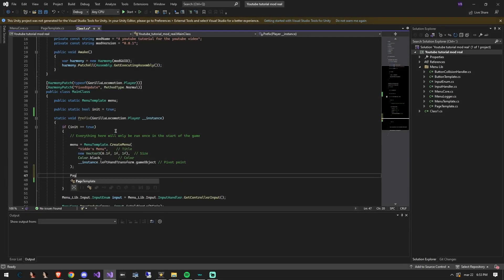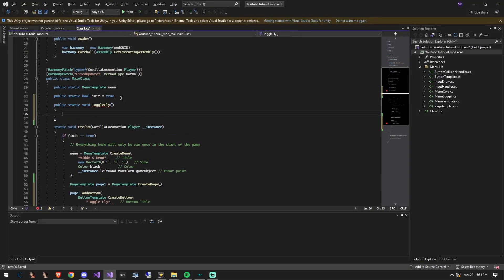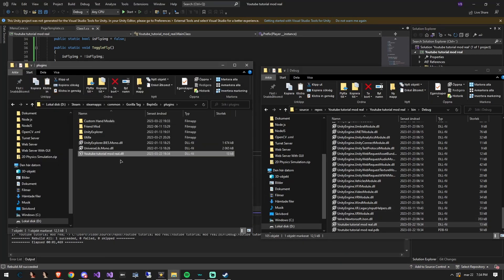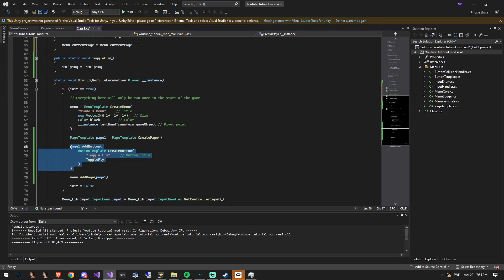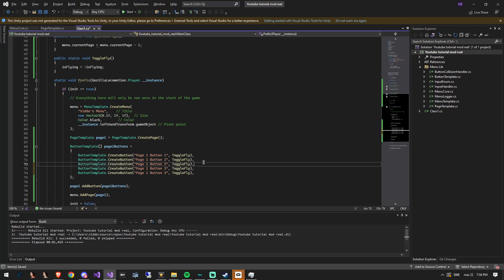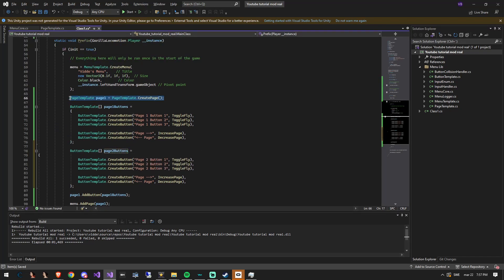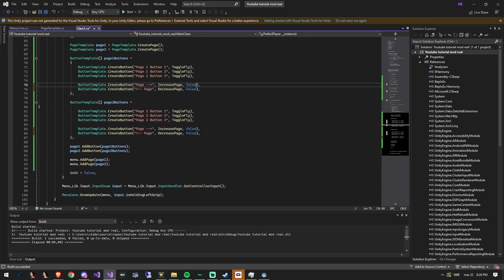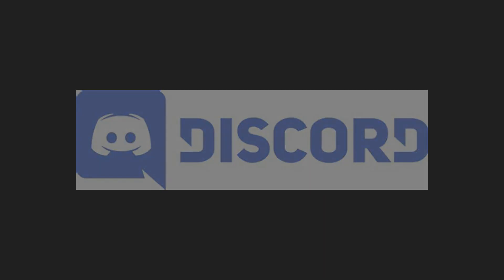CUSTOM GORILLA TAG MENU IN 5 MINUTES | CUSTOM LIBRARY | *PART 2*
Today I'll be showing you guys how you can create your own custom menu for the hit first person VR movement game called Gorilla Tag in just minutes, much simpler than the last methods used by people.

Man I'm uploading again lmfao